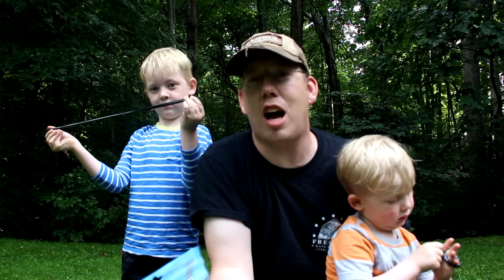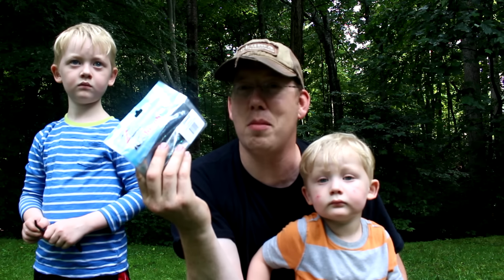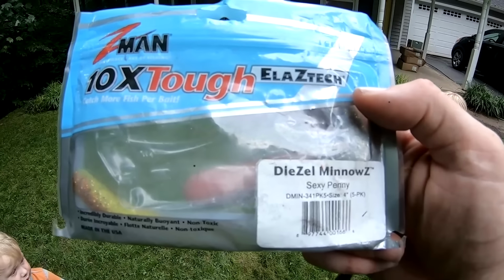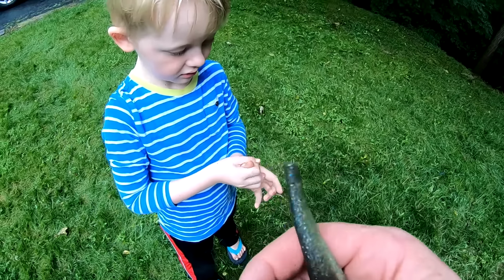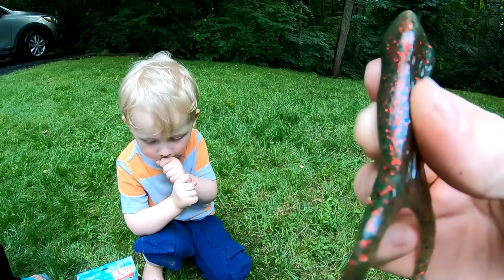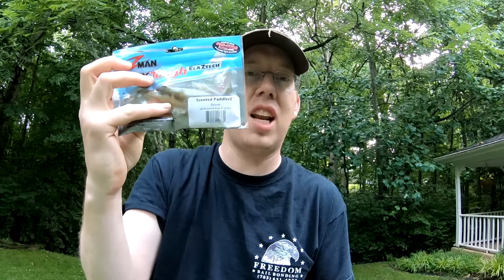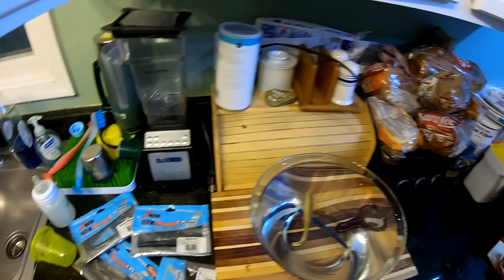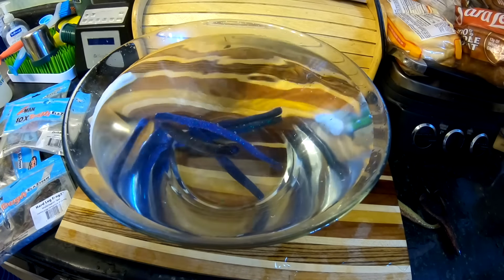Unbreakable FISHING LURE??? New soft plastic bait can't be killed!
These new Z-man soft plastic baits are freaky tough. I turned my two boys lose on three packs of Z-man fishing lures to see who is tougher. These lures are crazy!!!

Z-man zinker senkos
Z-man Frogs
Z-man Swim baits

The Video Editing Software is Sony Vegas 15.0
GoPro Hero 6
Goose Neck Clamp for GoPro
Selfie Stick
Camera Tripod